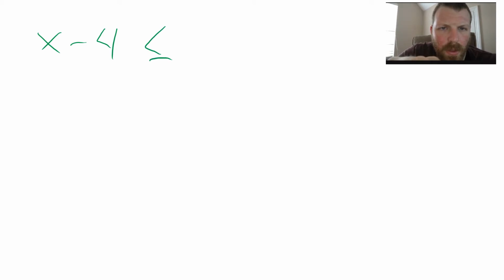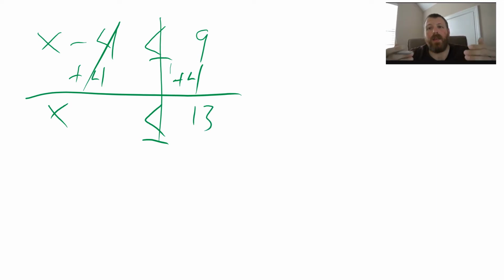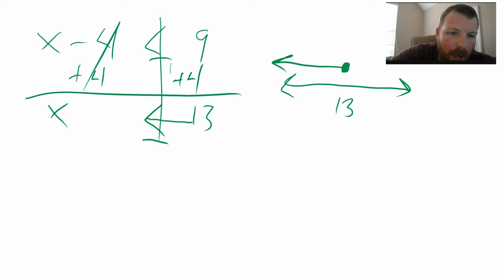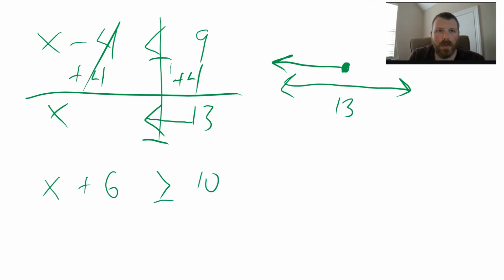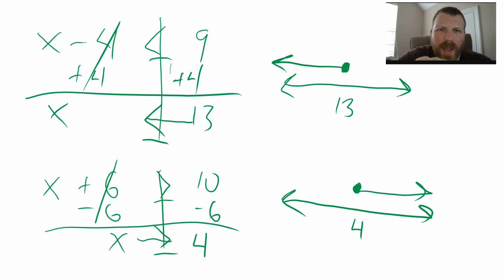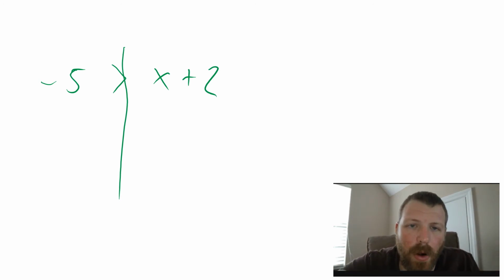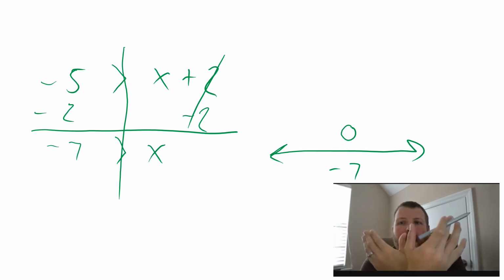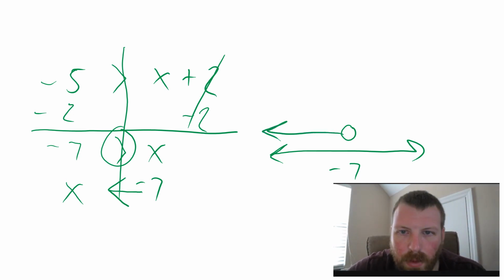Solving Inequalities with Variable on One Side